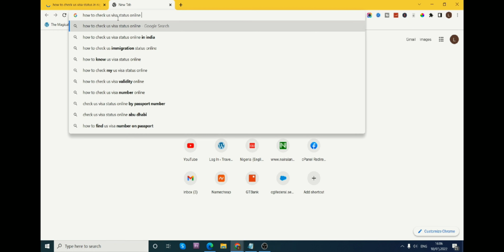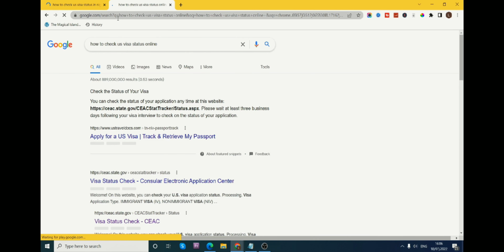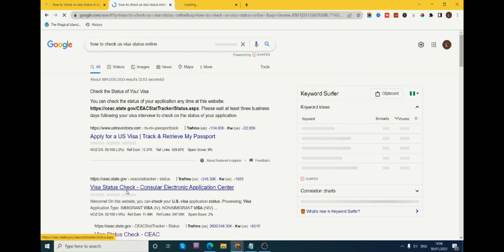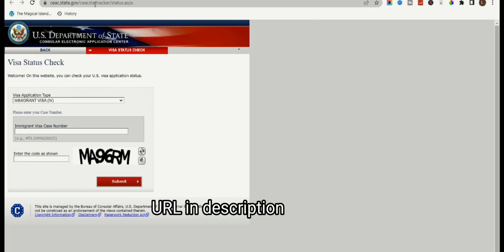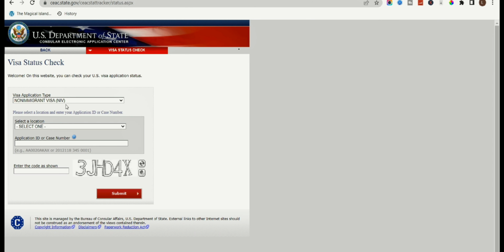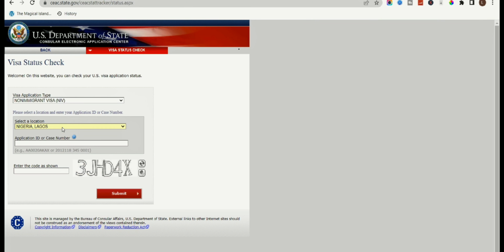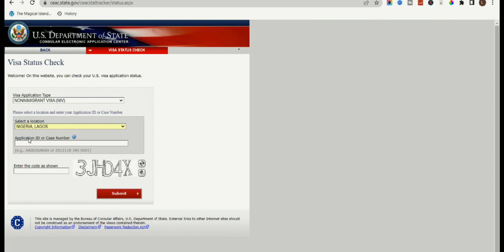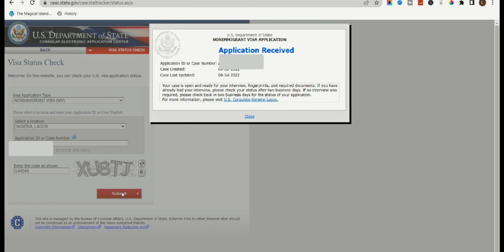How to Check USA Visa Application Status Online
If you apply for USA visa and you do not know how to check your visa status. This video will show you how the step by step on how to check for your visa application online.

MY GEARS - MY ESSENTIALS / TRAVEL GADGET
My Bag
Samsung S10e
Lapel Mic
Power bank